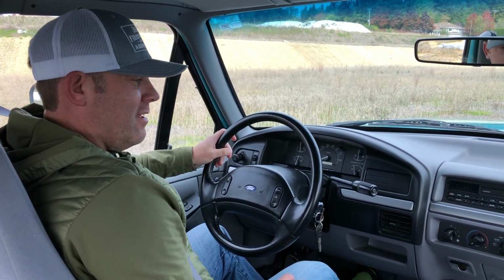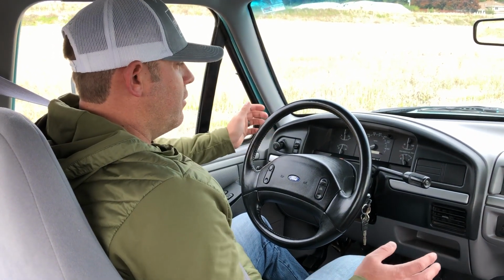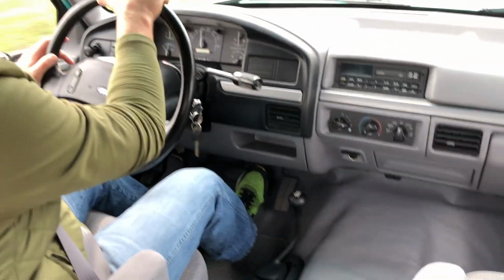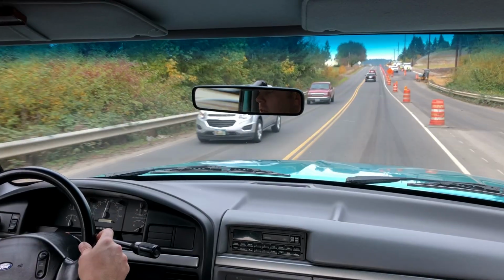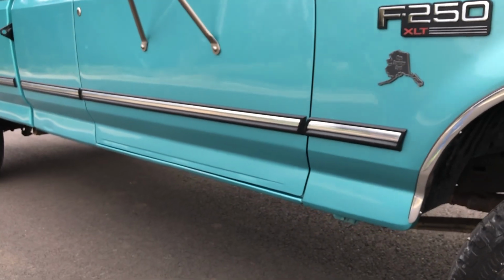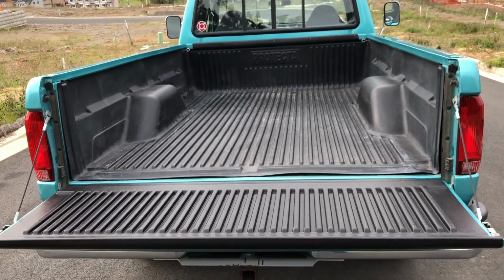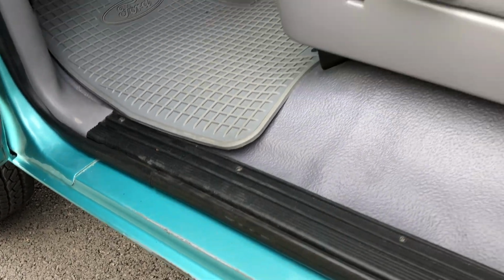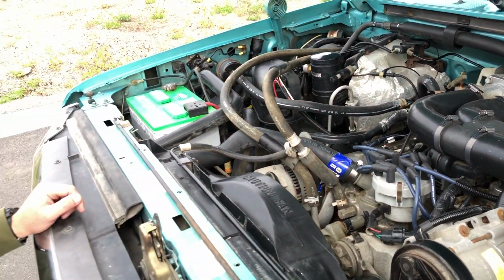1995 Ford F-250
Bringatrailer 1995 Ford F-250